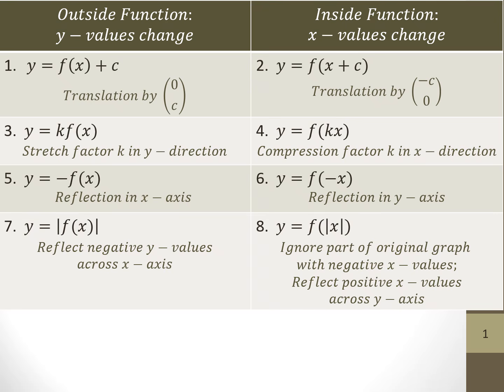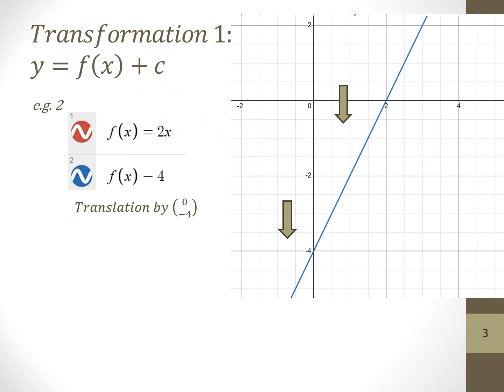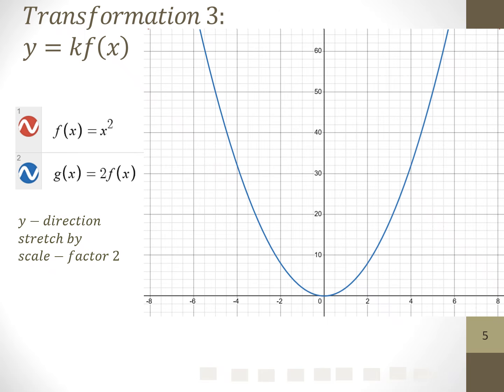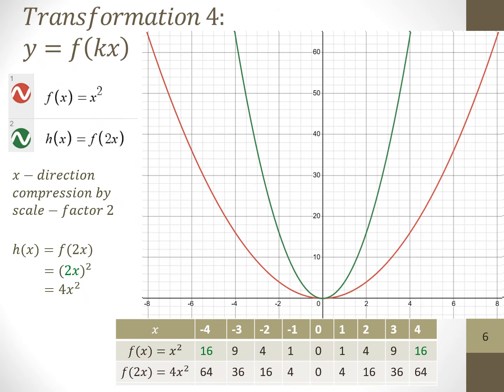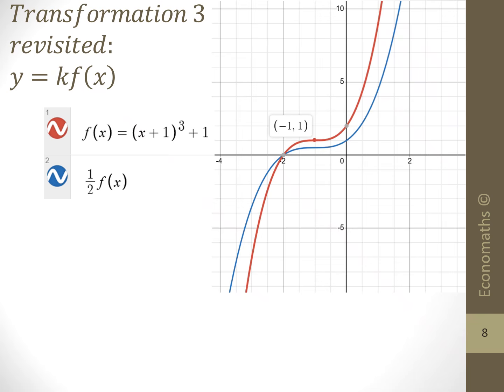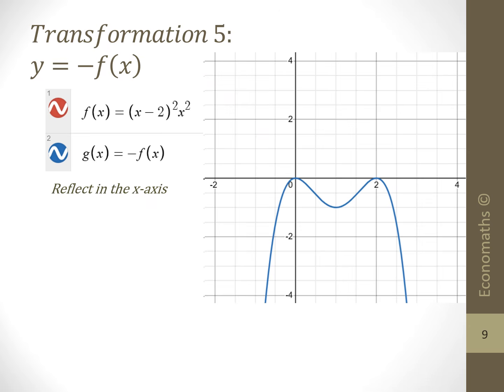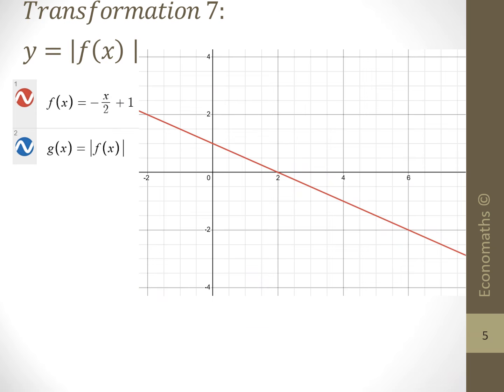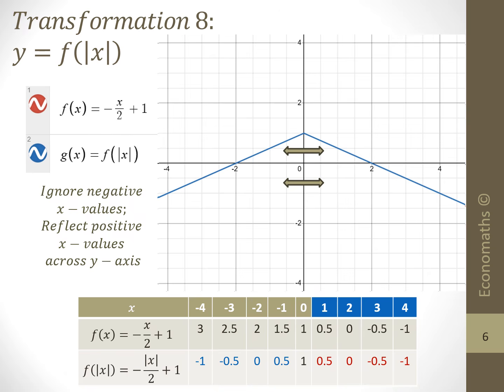A level Graphical Transformation Rules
Power-Point Video lesson explaining through the 8 forms of Graphical Transformations of Functions that come up in A-level Mathematics.

0:00 Intro
0:09 Overview
1:25 Transformation 1:  y=f(x)+c
2:25 Transformation 2:  y=f(x+c)
4:06 Transformation 3:  y=kf(x)
5:34 Transformation 4:  y=f(kx)
7:14 y=kf(x) vs. y=f(kx)
8:01 Transformation 3 harder example ('Test Yourself' on Transformation 4; check answer via
10:29 Transformation 5:  y=-f(x)
11:42 Transformation 6:  y=f(-x)
13:02 Transformation 7:  y=|f(x)|
13:56 Transformation 8:  y=f(|x|)

4 Pairs of Transformations:
1&2: shifts/translations
3&4: stretch/compress
5&6: reflect
7&8: partially reflect the original graph (restricted by a modulus sign change, which converts negative ‘inputs’ to positives ‘outputs’)

For practising and checking graphs of functions, before and after transformations.